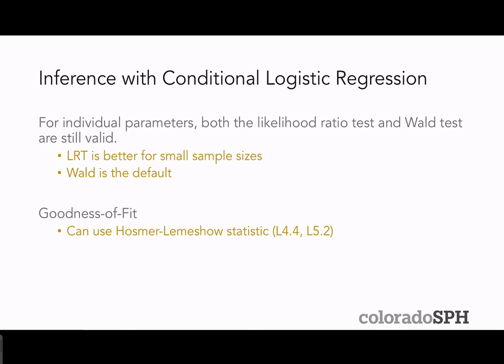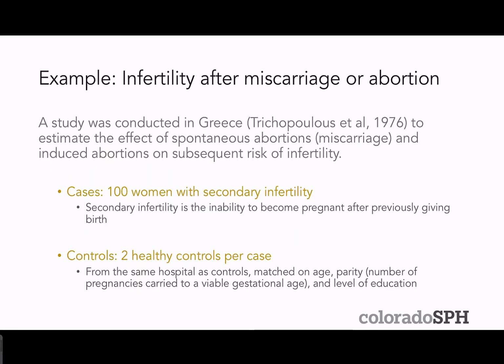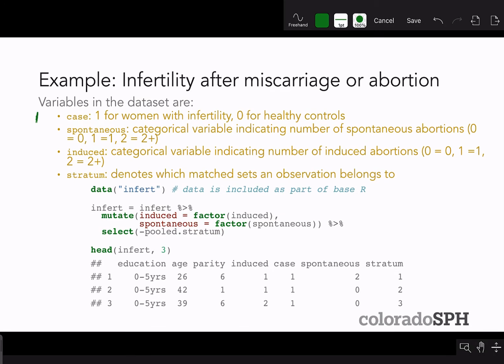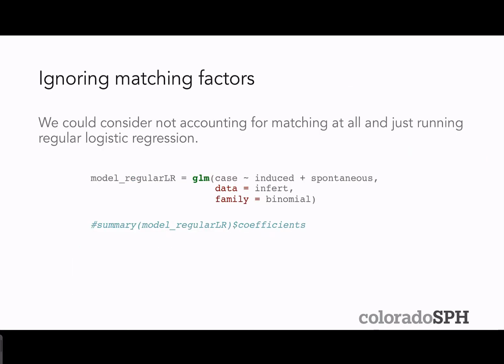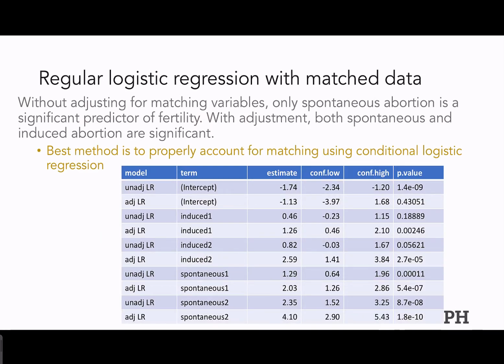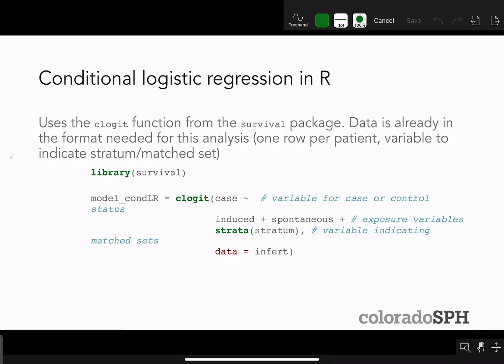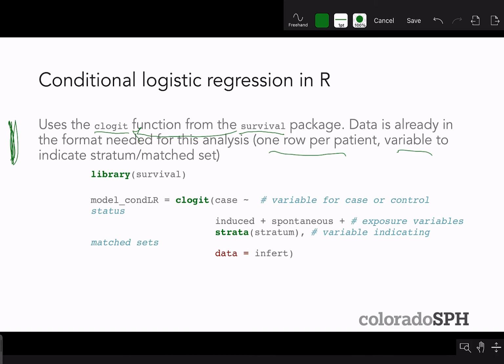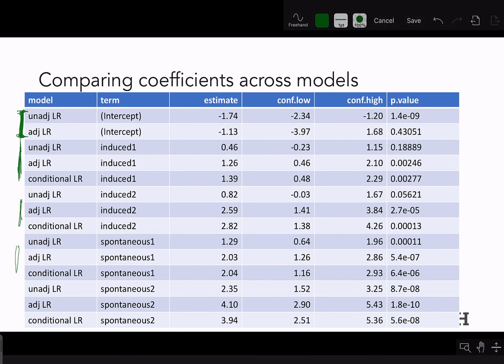L6.4 Conditional Logistic Regression in R